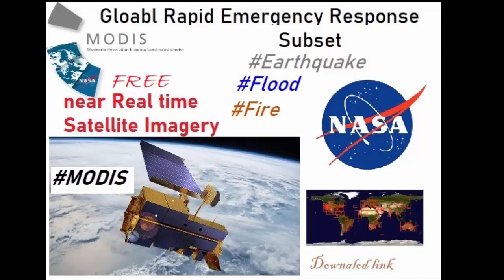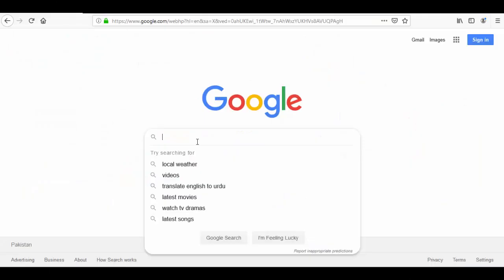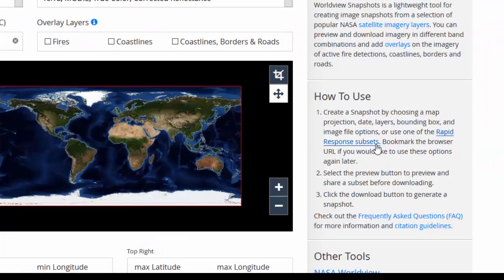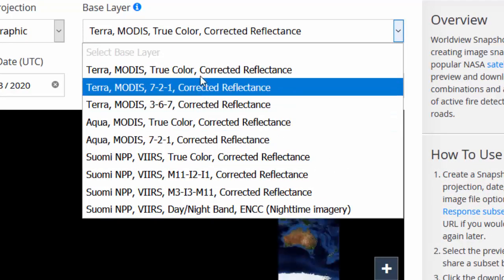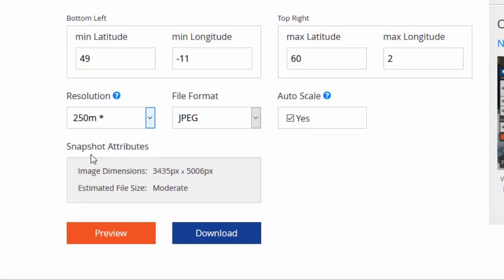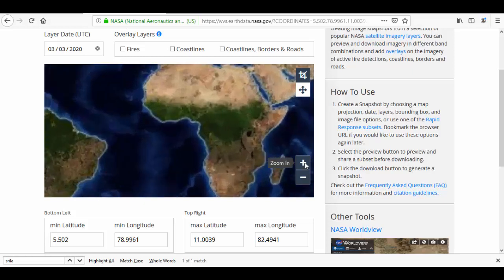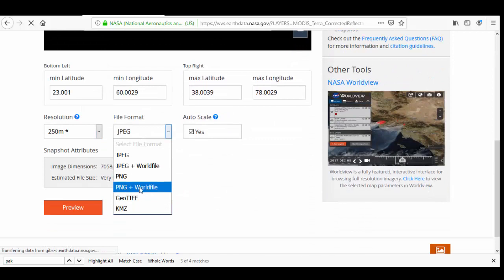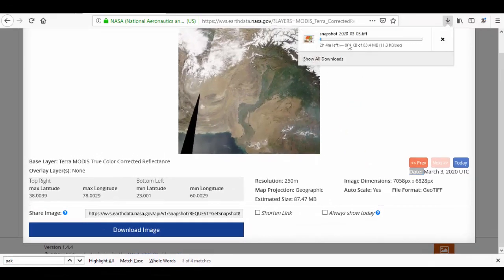Near Real Time free Satellite Imagery for Rapid Emergency Response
NASA' MODIS Satellite provides two images daily (9:30 am and 1:30 pm) for many regions across the globe for rapid emergency response. The 250m imagery may be helpful to monitor real time events like Floods, Fires, earthquake etc. The archive of data data is available from 2000.